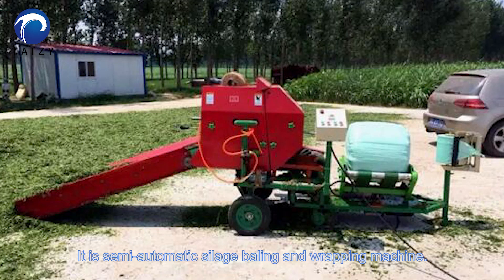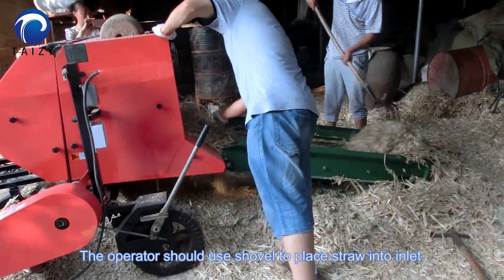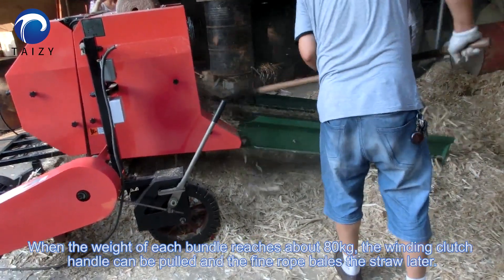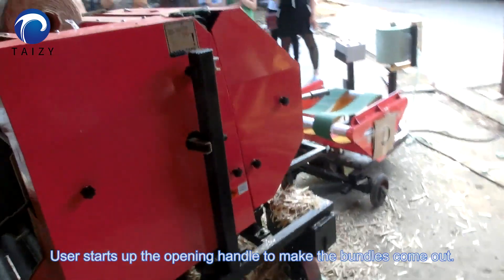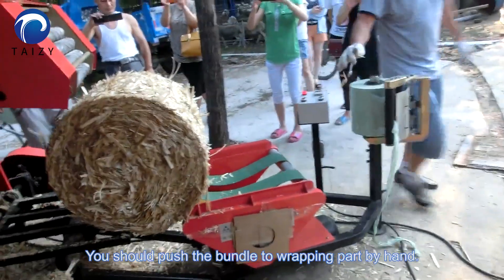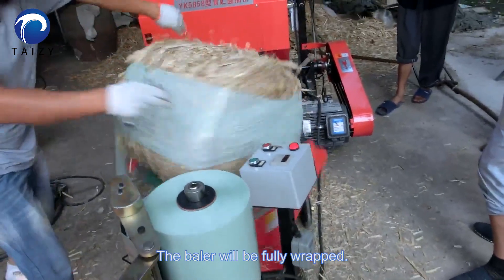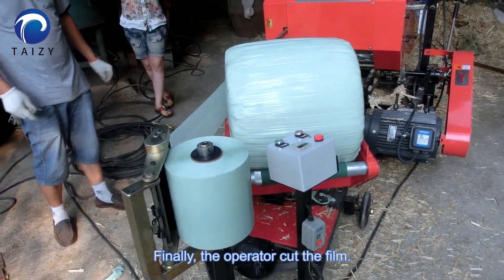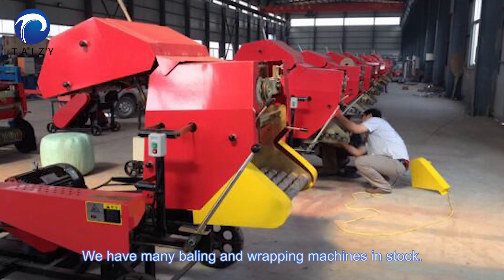semi-automatic silage straw grass baling and wrapping machine / sialge packing machine / grass baler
Video dubbing
1.It is semi-automatic silage baling and wrapping machine
2.Machine is working in our factory
3.The raw material is dry straw
4.The operator should use shovel to place straw into inlet
5. Straws firstly are conveyed into chamber for compression
6.When the weight of each bundle reaches about 80kg, the winding clutch handle can be pulled and the fine rope bales the straw later.
7.After baling,the rope is cut
8.It is the outlet of baler
9. user starts up the opening handle to make the bundles come out. In this way, the bundling process is completed.
8.you should push the bundle to wrapping part by hand
9. User places the a little bit film around baler, and then presses the button
10. The baler will be fully wrapped.
11. all is finished after several seconds
12. Finally, the operator cut the film
13. we have many baling and wrapping machines in stock

Description
This is semi-automatic silage straw baling and wrapping machine,matching with 12-20hp diesel engine, and it has high capacity.  Baling weight is 65-100kg and baling density is 450-500kg/m³. As for wrapping speed, 13s is for 2 layer film, while 19s is for 3 layer film.

Other name
baling machine,wrapping machine,automatic packing machine,rice straw baling machine,silage wrapping machine,grass bundle packing machine,

Technical parameter
Model:TS-55-52
Power:5.5+1.1kw ,  3 phase
Bale size:Φ550*520mm
Diesel engine:≥12-20 hp
Baling speed：40-50 piece/h, 4-5t/h
Machine size：2135*1350*1300mm
Machine weight：510kg
Bale weight：65-100kg/bale
Bale density：450-500kg/m³
Rope consumption：2.5kg/t
Wrapping machine power ：1.1-3kw ,  3 phase
Film wrapping speed：13s for 2 layer film ,19s for 3 layer film